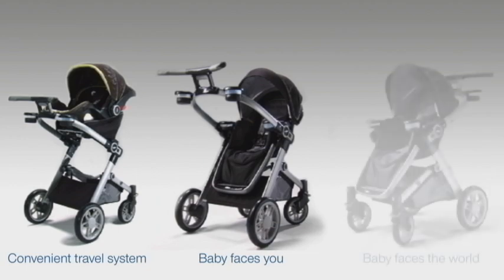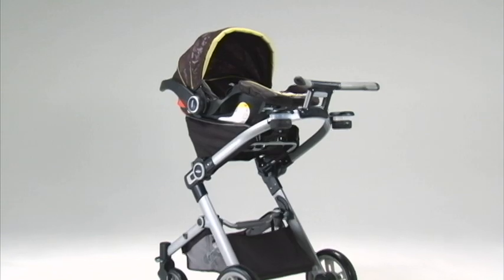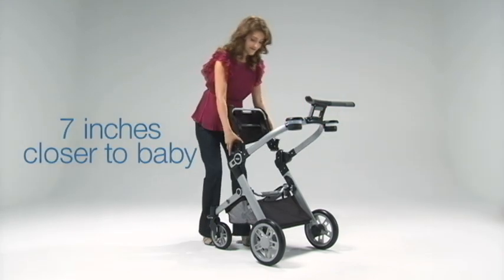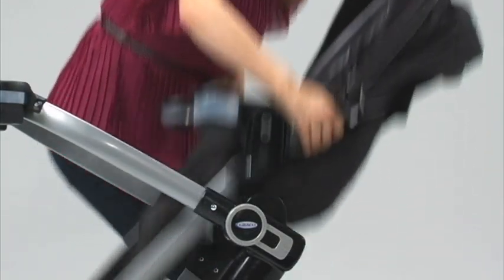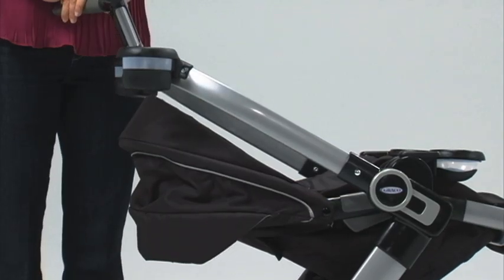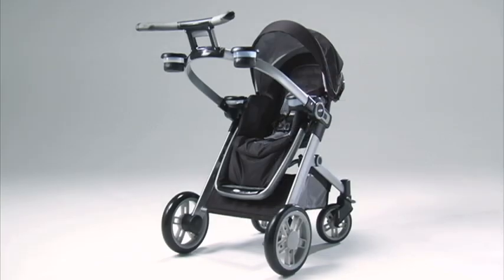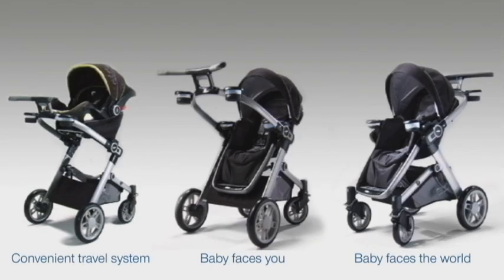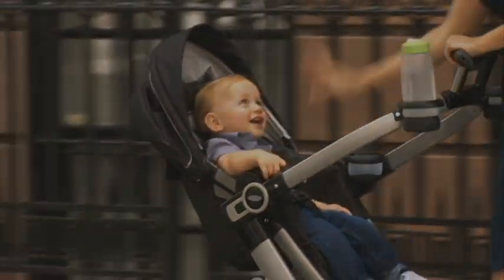Graco Signature Series_Stroller.mov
This video demonstrates all the new features available with the Signature Series Stroller from Graco.